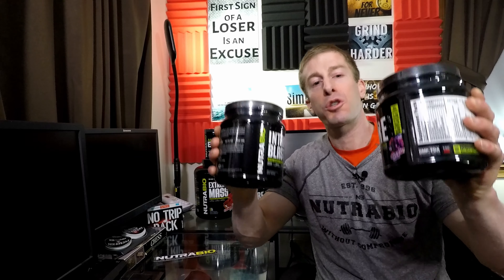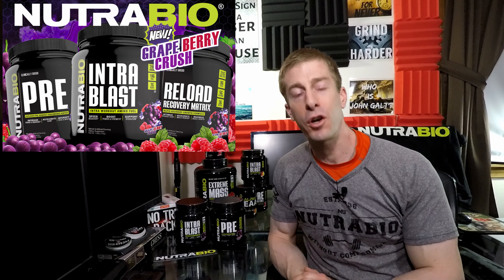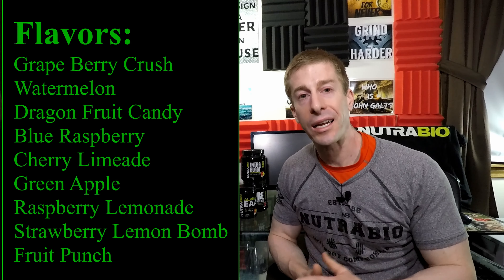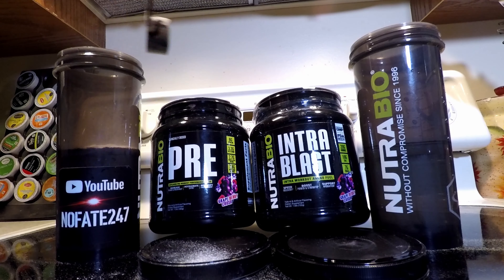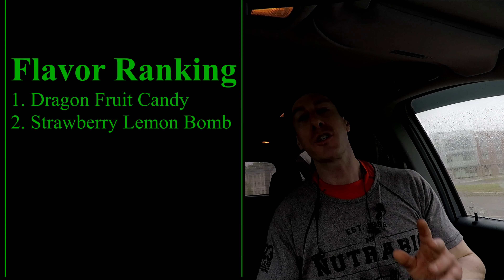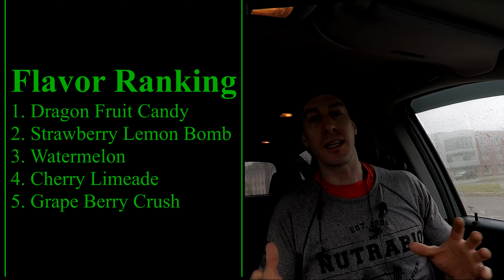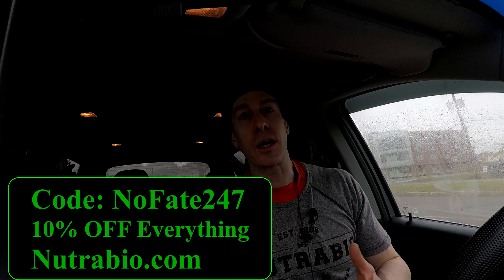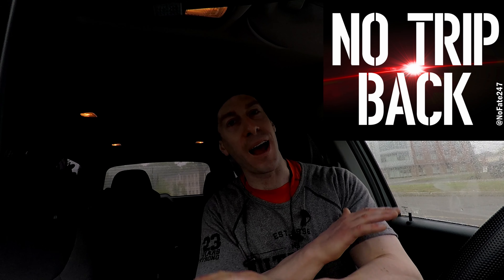Nutrabio's Newest Flavor Grape Berry Crush | Taste Test & Ranking | Sunday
Taste Test of NutraBio’s brand new flavor, Grape Berry Crush.  I review Nutrabio’s newest flavor across their intra blast and PRE Preworkout products.  I describe the taste and rank my top 5 flavors of their Intrablast, PRE, and Reload product line.  This review is completely unauthorized, unendorsed, and unfiltered!

What is the best tasting supplement you’ve ever tried?

As the father of a 4 year old and an toddler, I am dedicated to helping other dads be a great father to their children and STILL accomplish their own personal goals. I provide ideas and insights to save you money, time, and energy…. three things that are in short supply for every dad out there. I’ll also be taking you inside this dad’s tricks, travels, and tribulations.